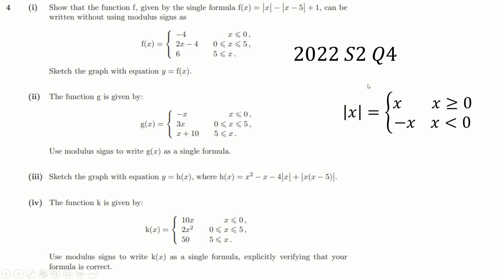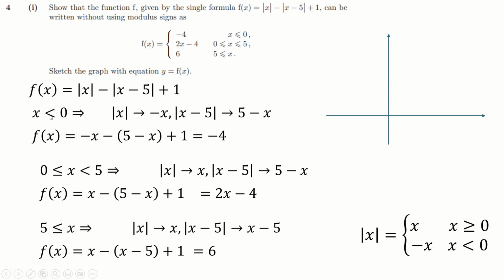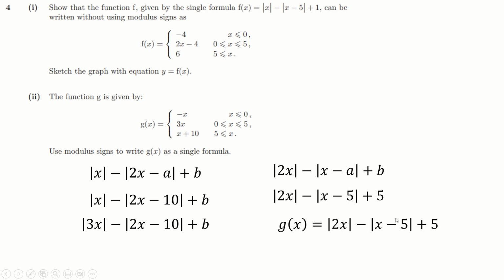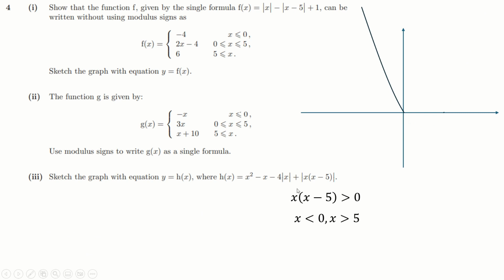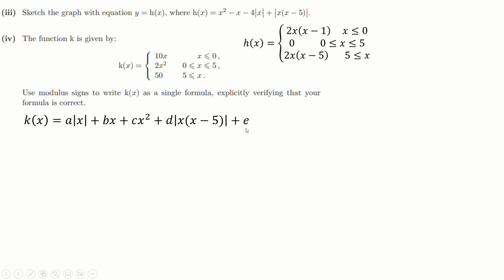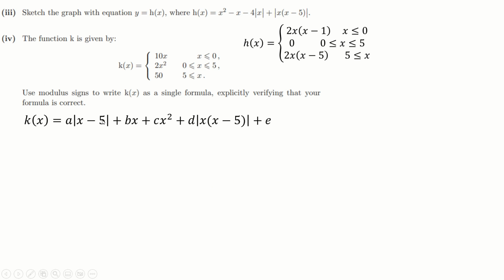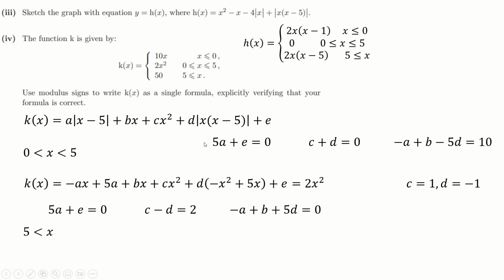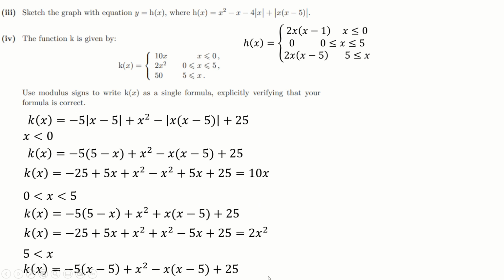STEP 2 2022 Question 4